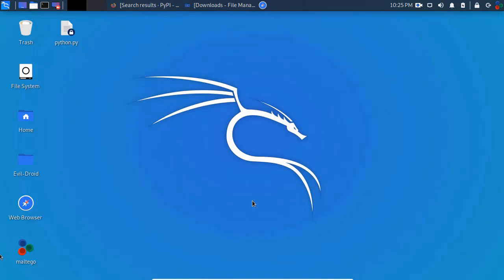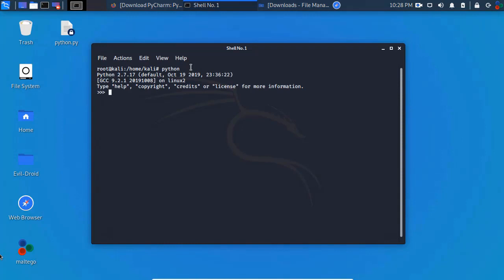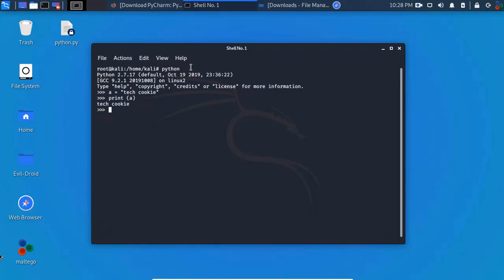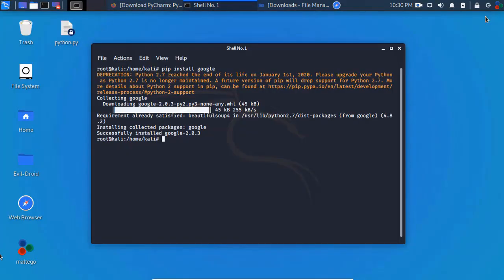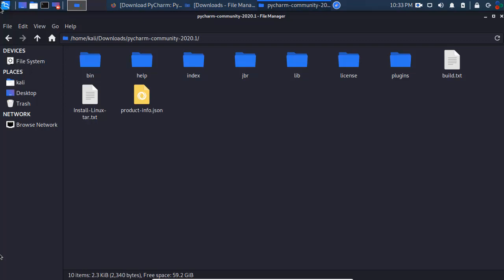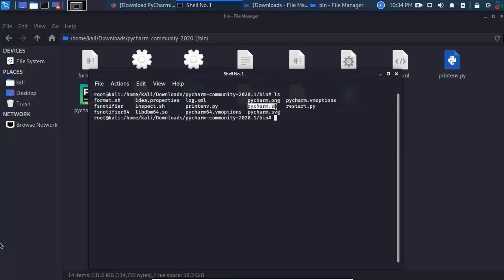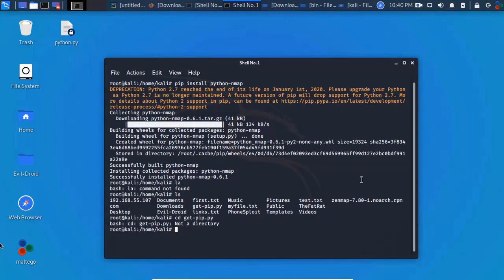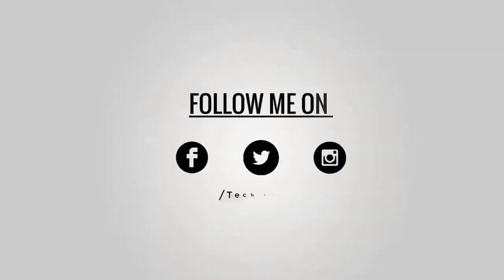Ethical Hacking using Python || Kali Linux || Tech Cookie || PART-1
Hello guys in this video i'm gonna teach you ethical hacking using python.

This is all about ethical hacking.